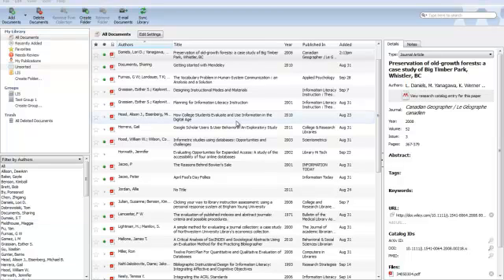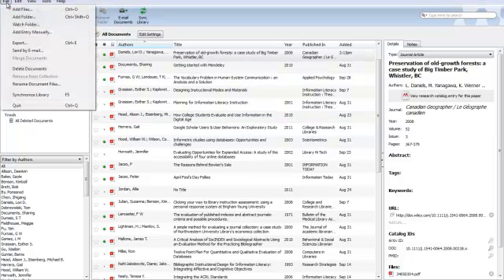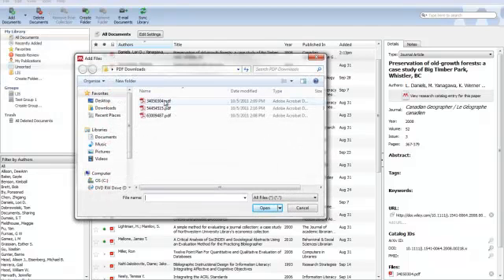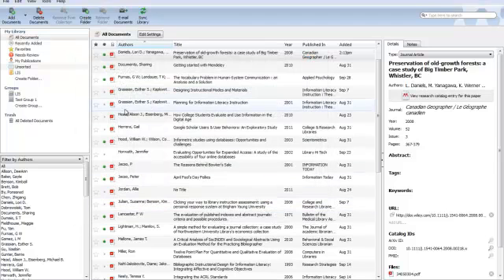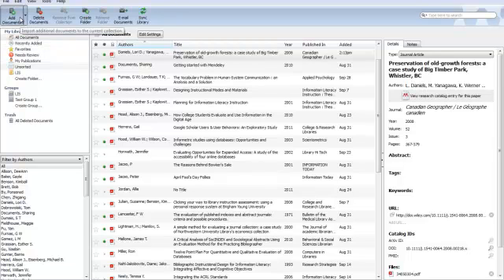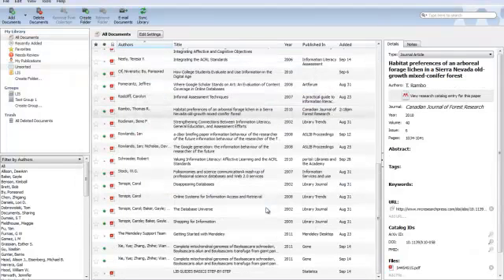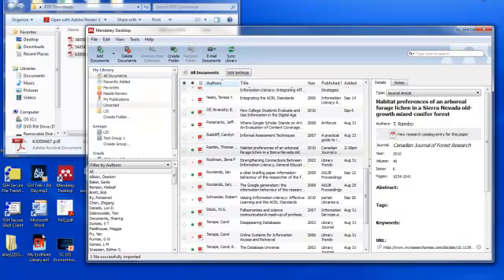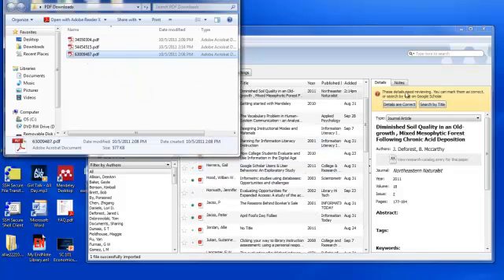Adding PDFs to Mendeley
A short tutorial showing three ways to add PDFs to Mendeley.